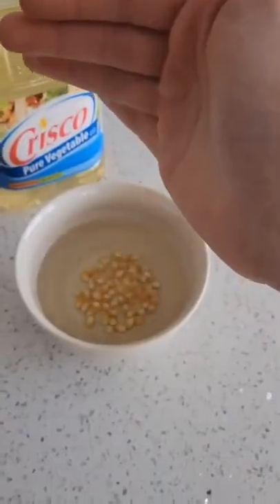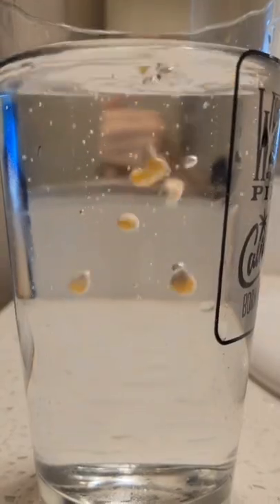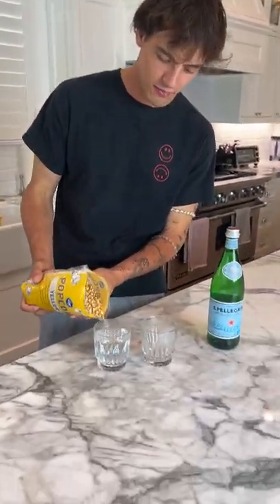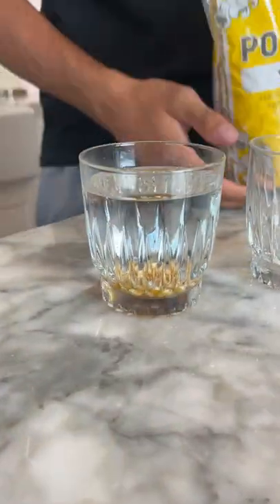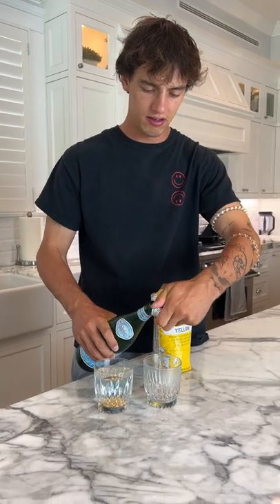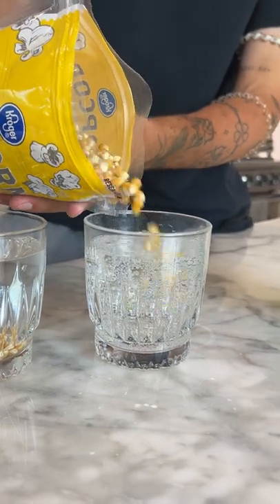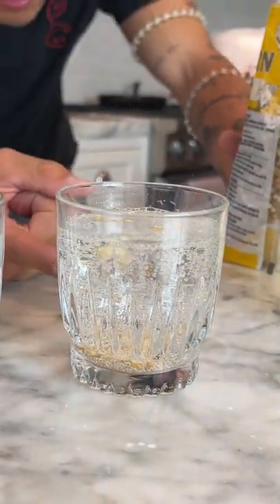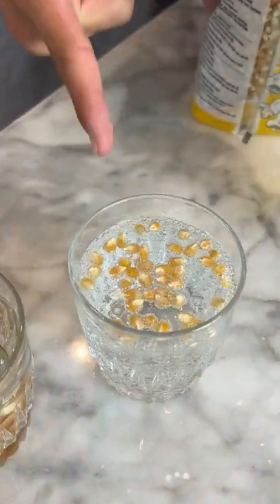Try this popcorn hack! 😱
DO THESE EXPERIMENTS YOURSELF! 👇
CamsToys.com

Today I tried a crazy popcorn hack! Hope you enjoy!

PRANK
GAME
HOME
AT HOME
DIY
FUN
TIKTOKERS
SODA
COKE AND MENTOS
EGG
Satisfying TikTok
DIY
Do it yourself
Homemade
DROP TEST
100 mini balloons
Balloons
SODA
soda
coke
coke and mentos
magic
magic trick
party trick
easy magic
Prank
mom
pranks
moms
comedy
mom fails
Mansion
Hide & Seek
Big house
Charli damelio
Addison Rae
TikTokers
TikTok Drama